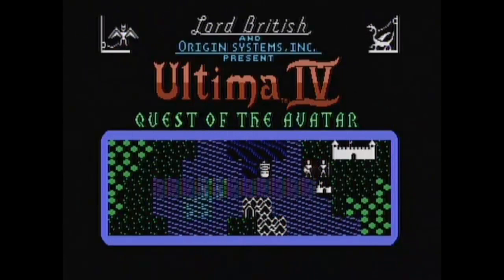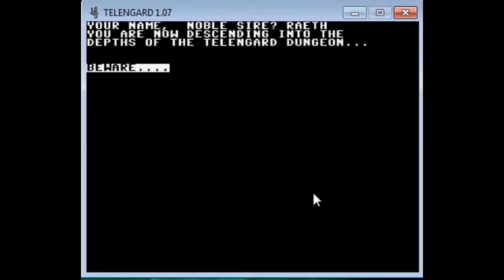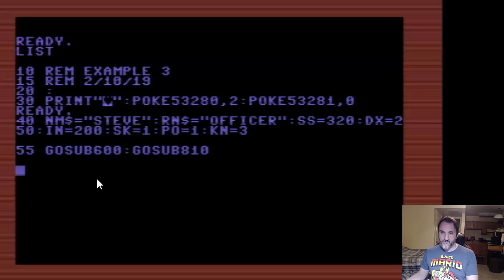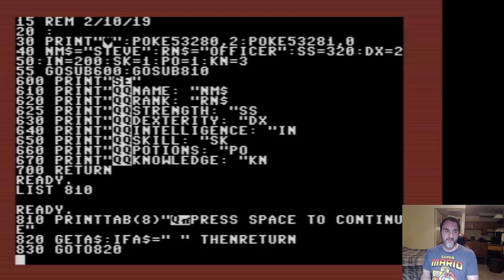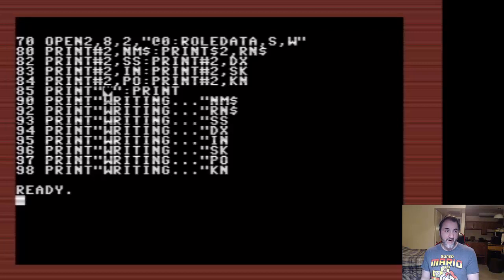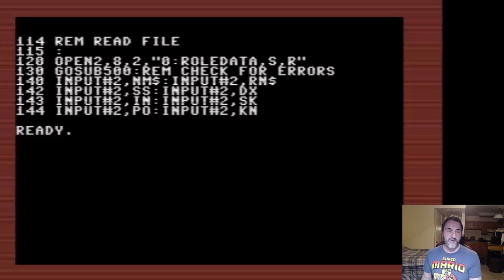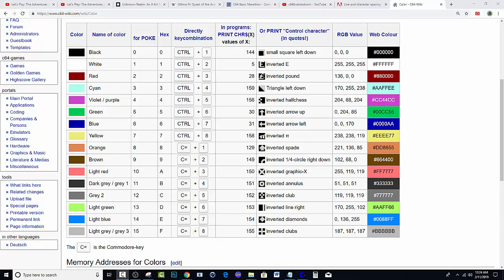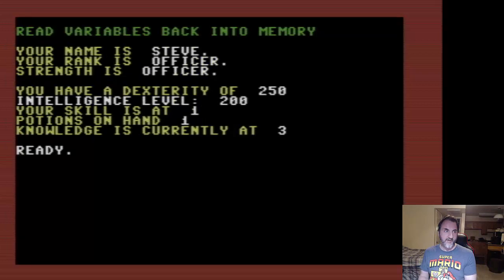Commodore 64 Basic Marathon Game 2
Being a paid member gives you access to complete articles written about the Basic Playground, downloads, and accessibility to other great articles. Note: The membership price is currently set at a low rate. Thank you for your patronage!

This continues the C64 Brain Marathon Game series. Although we won't be using the same example with the doors, I have decided to explore role playing games in depth.
The Basic portion of this series shows how to save/load files so we can retrieve our game data, save high scores, etc.